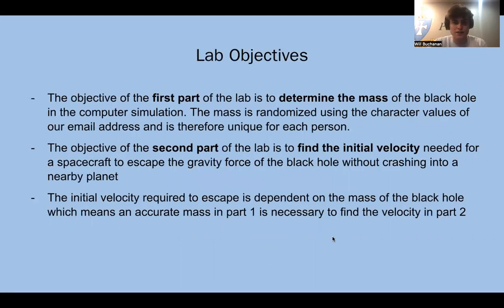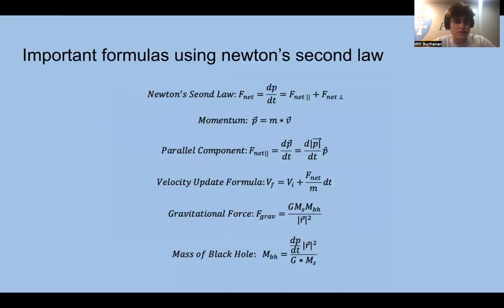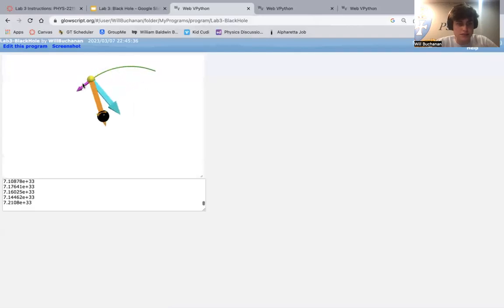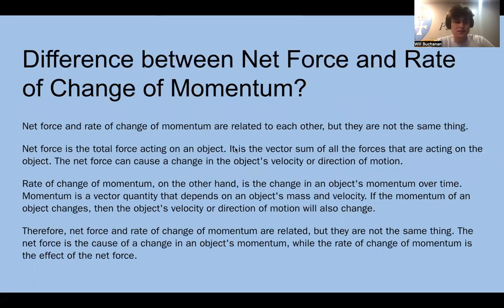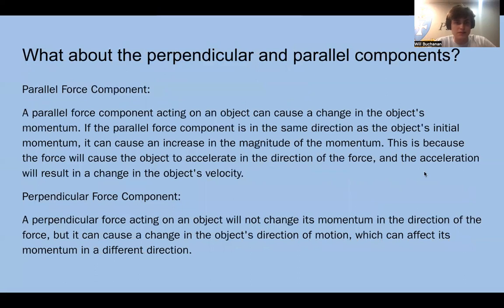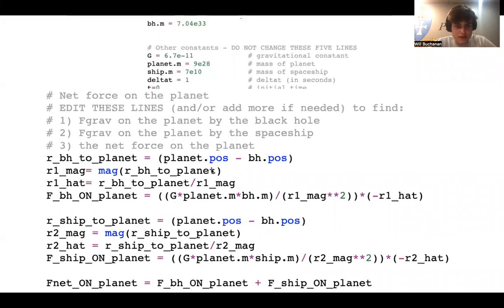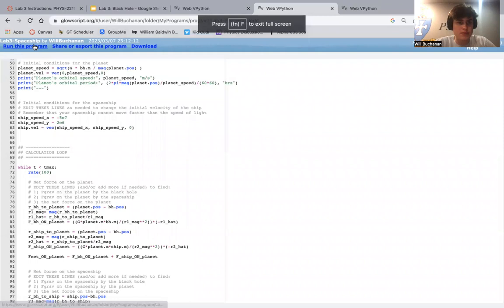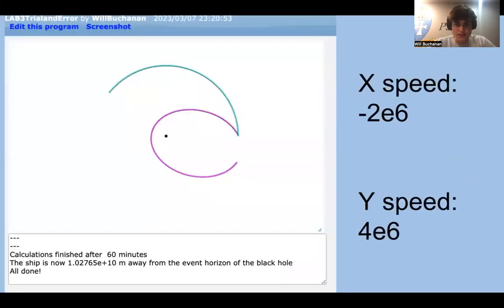Phys 2211 Lab 3: Black Hole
Please Find My Code Linked Below